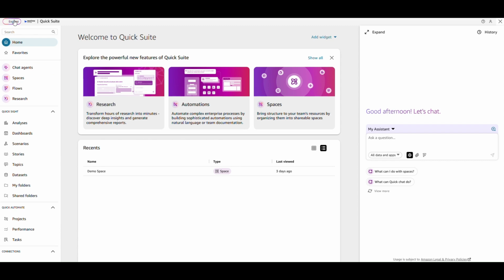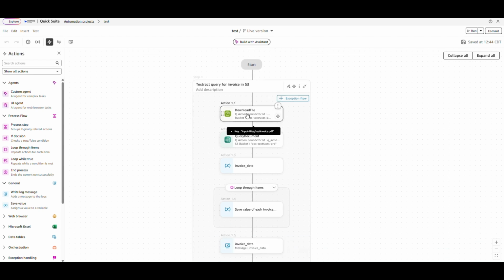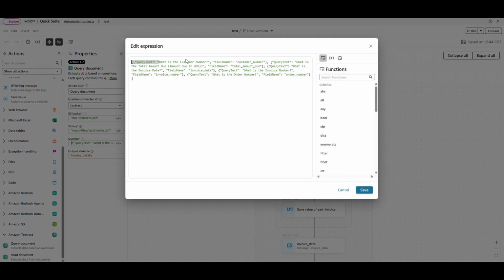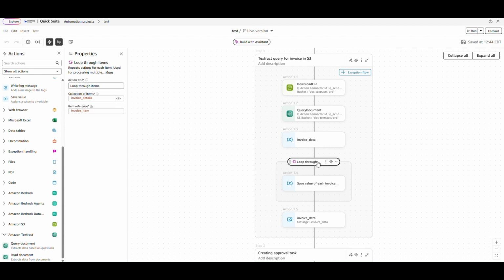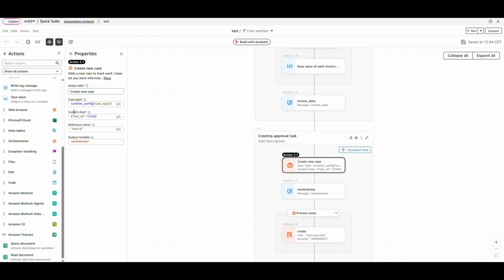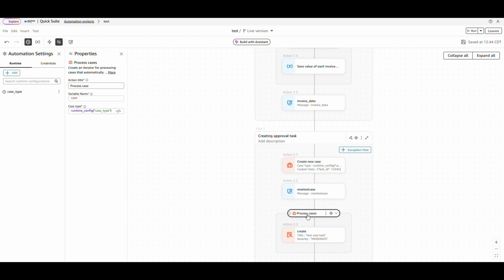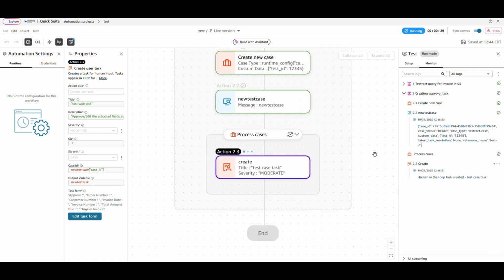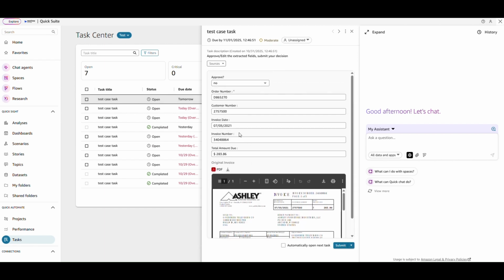Invoice Tutorial Video - West Loop Strategy